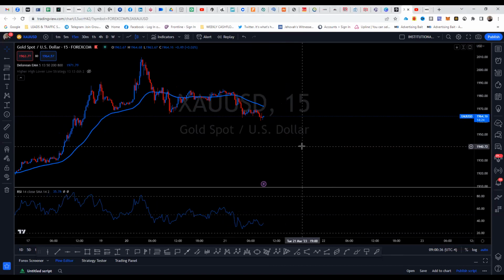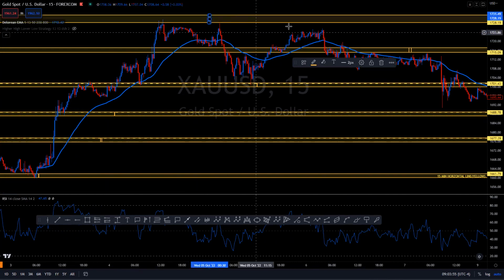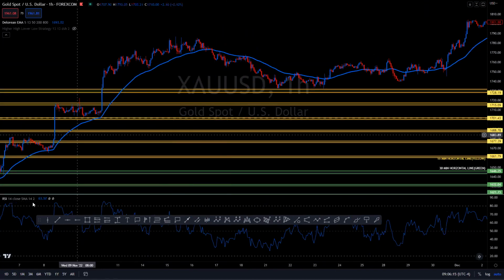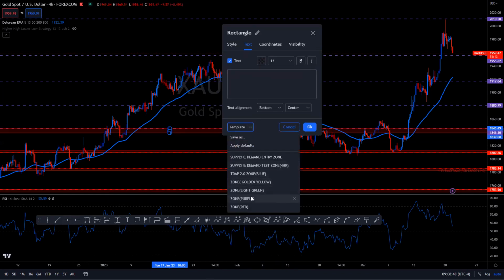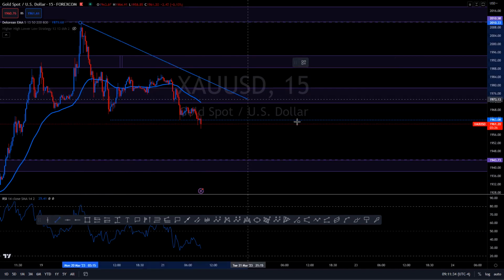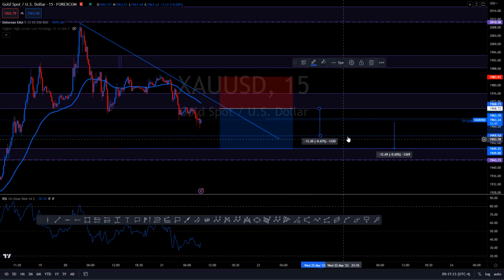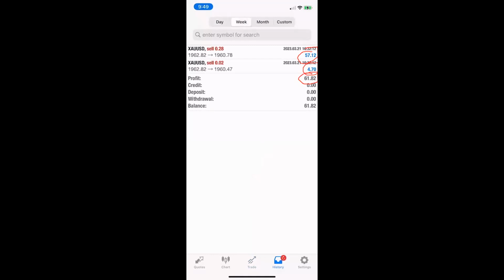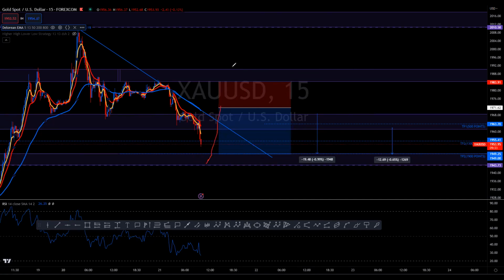LIVE SESSION ON GOLD USING SUPPLY & DEMAND MARKET STRUCTURE AND THE DELOREAN (3/21/23)